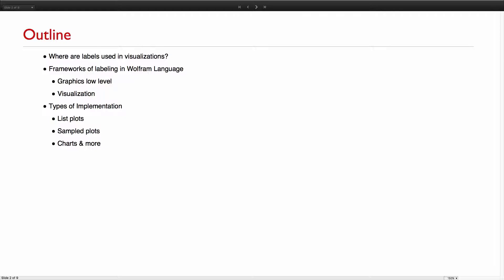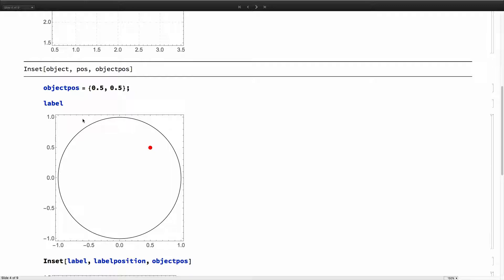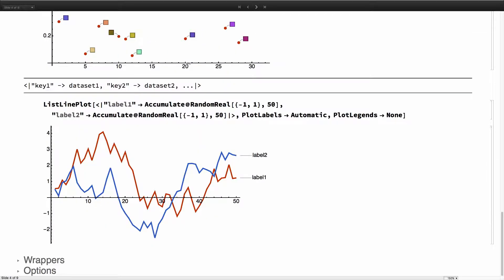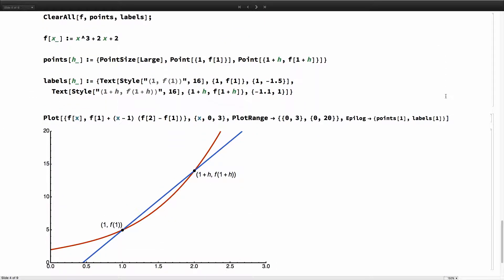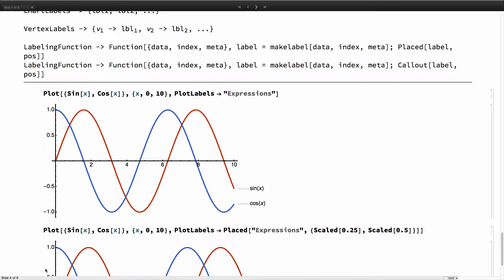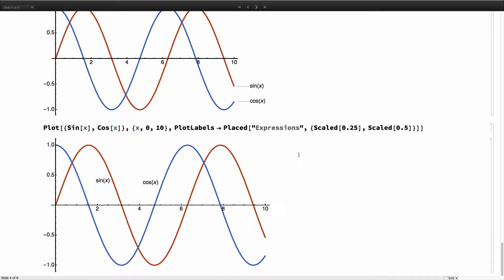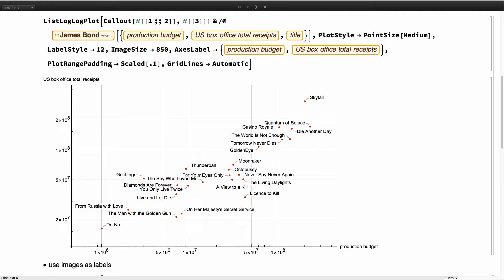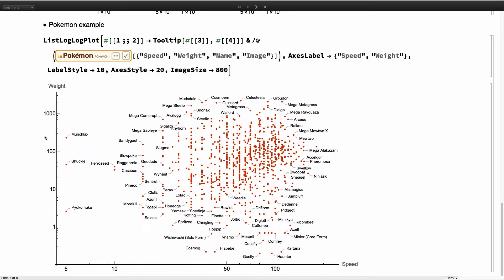Labeling in Visualization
Speaker: Min Hsuan Peng